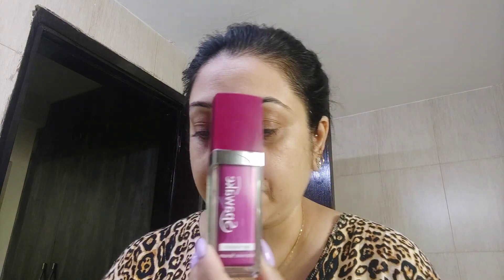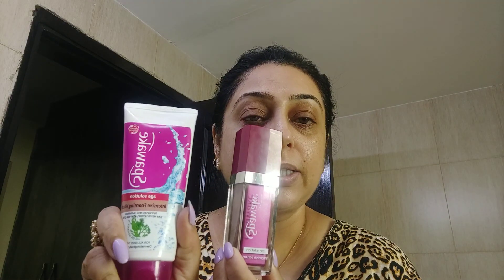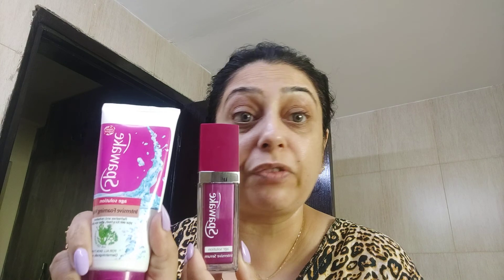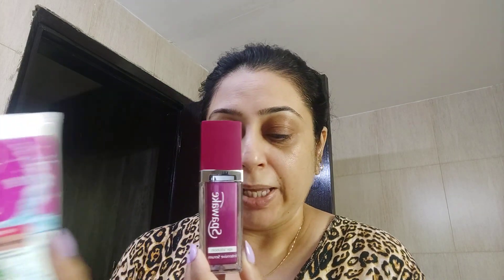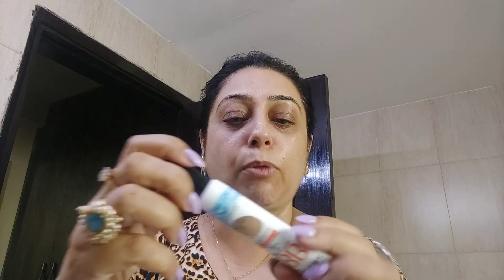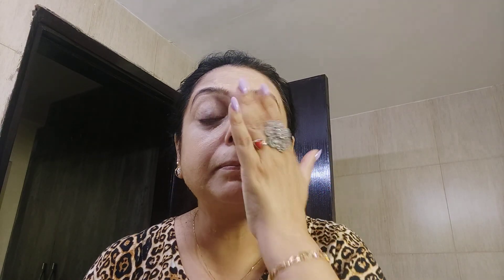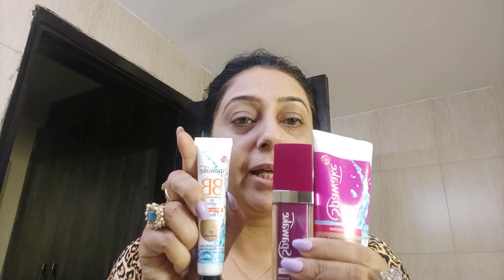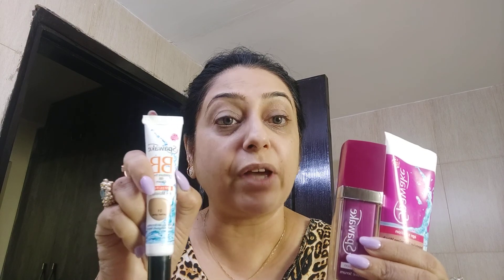spawake products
spawake intense face serum and BB cream